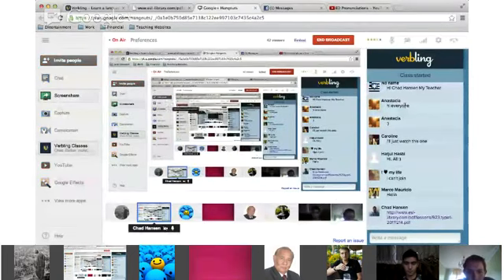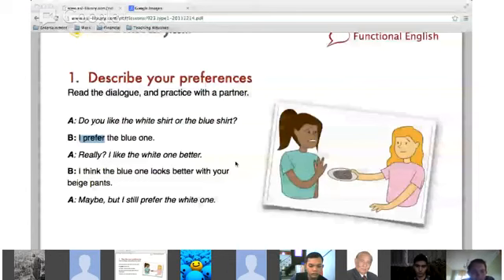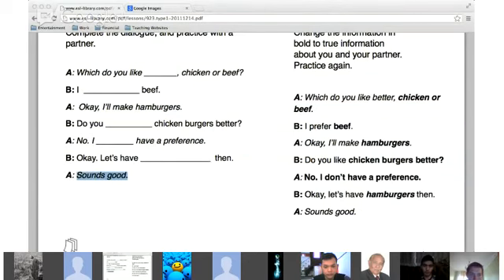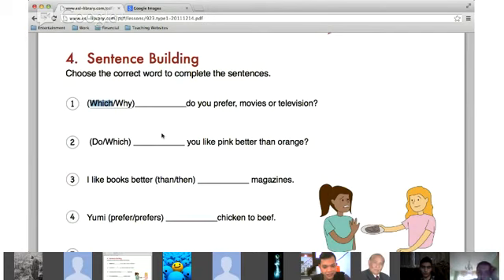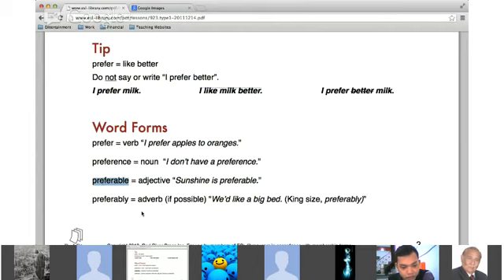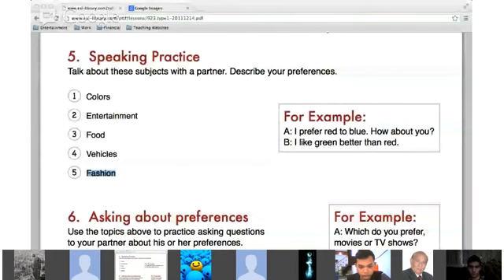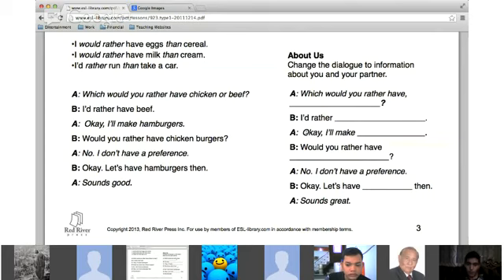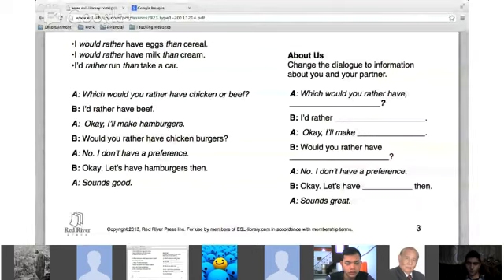Speaking - Chad Hansen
This my functional English series. We will practice being in certain situations and learn which words and phrases we can use. Todays topic is preferences.